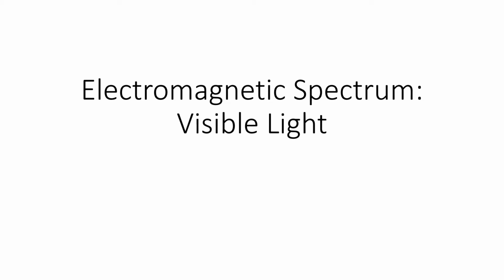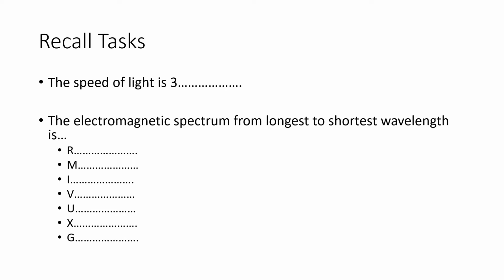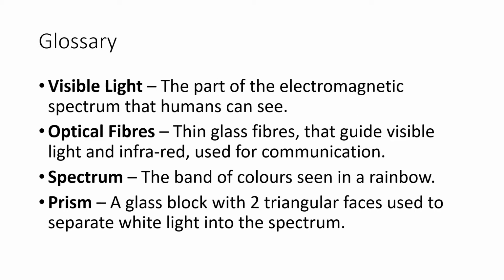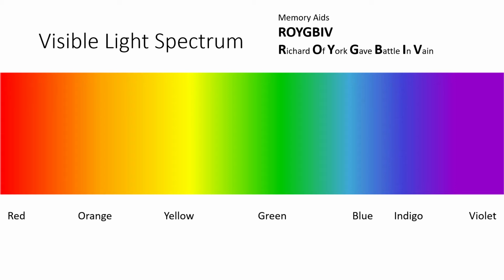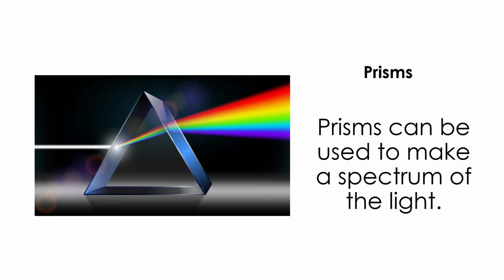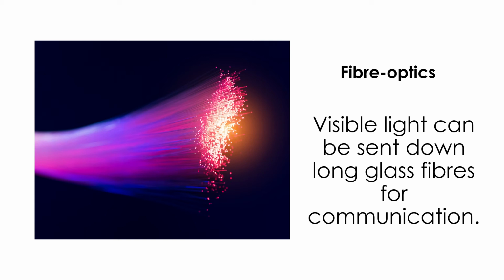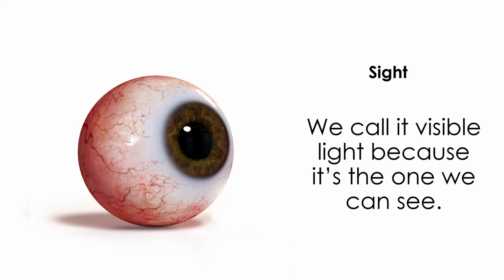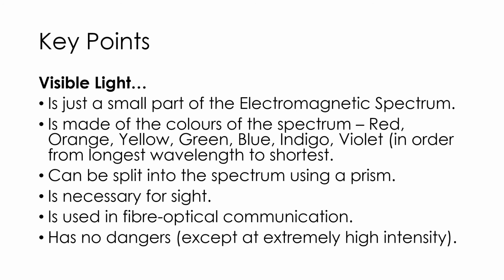EM Spectrum - Visible Light